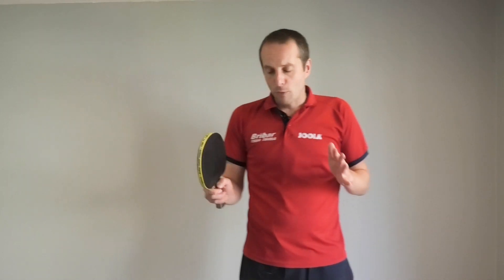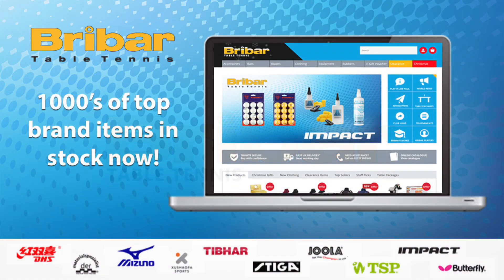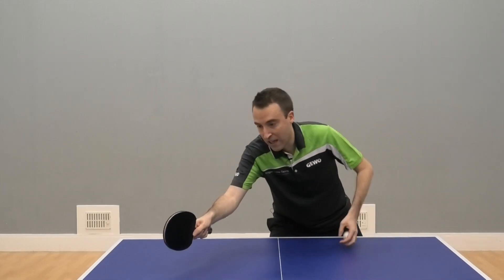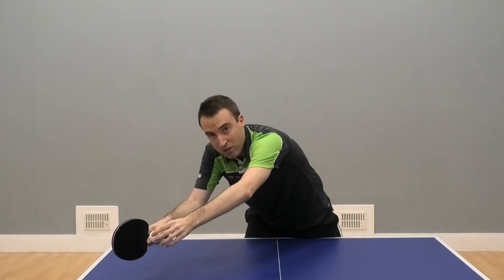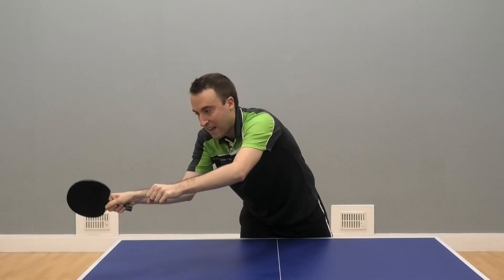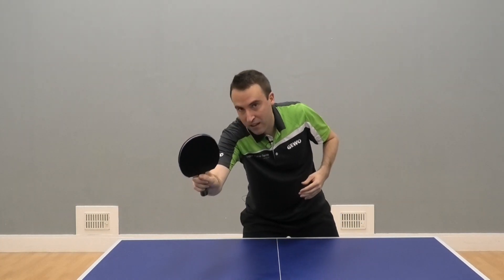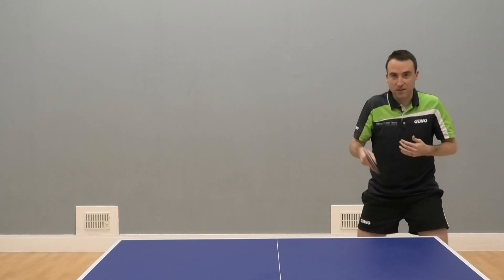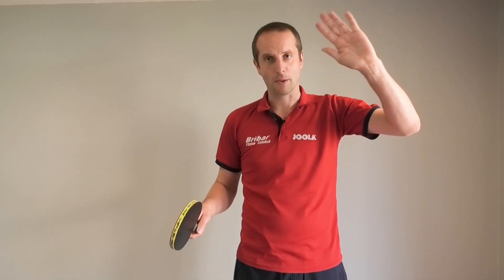How to improve your FOREHAND FLICK (with Ferenc Horvath)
In this video, top coach Ferenc Horvath gives a few tips to help you improve your forehand flick.

The forehand flick is an advanced attacking stroke, typically used to return a short backspin serve. The movement, timing and stroke execution all have to be quite precise to be able to flick consistently.

But if you can master this shot, you will have another attacking option to put your opponent under pressure.

Ferenc gives a great explanation on how to play a forehand flick. There is lots of footage of Ferenc demonstrating the shot. And at the end of the video there is footage of me attempting to return Ferenc's forehand flick.

About Ferenc Horvath ...

Ferenc has coached and played competitively in many European countries including Hungary, Spain, Sweden and Norway. He now coaches in Cambridge, UK. You can read more about Ferenc and his coaching services on his

WANT TO IMPROVE AT TABLE TENNIS?

If you are serious about improving your table tennis skills, I recommend you join Tom’s TT Academy

In my online academy, you will get access to a wide range of coaching content, including:

- in-depth courses
- training drills
- video analysis
- fitness videos
- robot training videos
- member discussions
- analysis of pro games
- skill challenges

You can access all this content for less than £1 per week. New content is added every week. Join hundreds of table tennis players around the world today